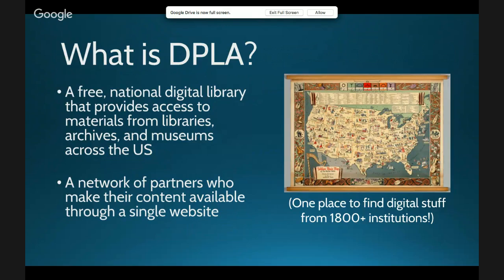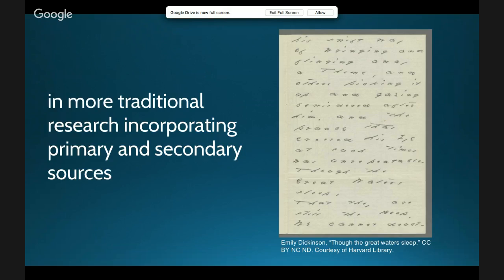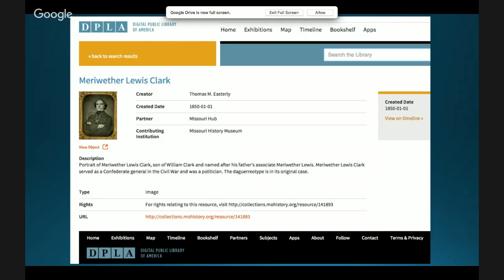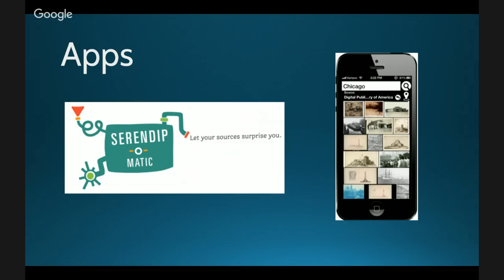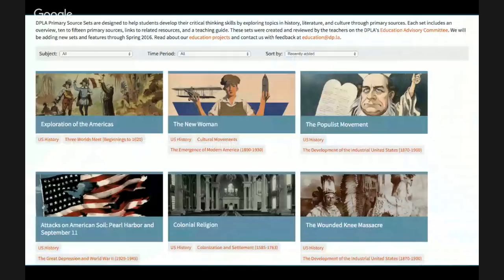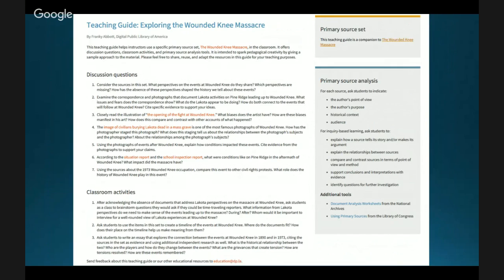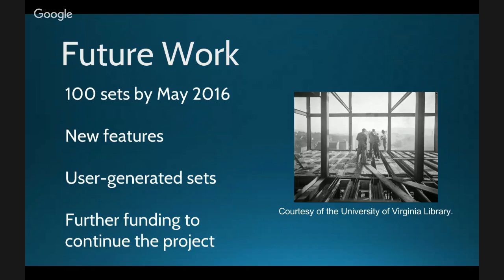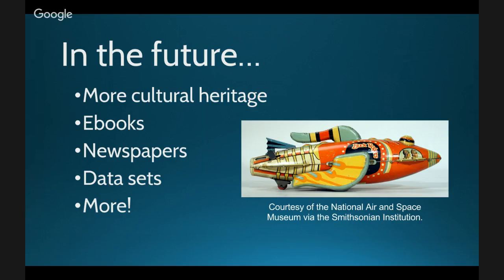DLinHist Session 5: Digital Public Library of America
Tune into the presentation by Franky Abbott of the Digital Public Library of America as she shares resources and strategies for utilizing their amazing collection!